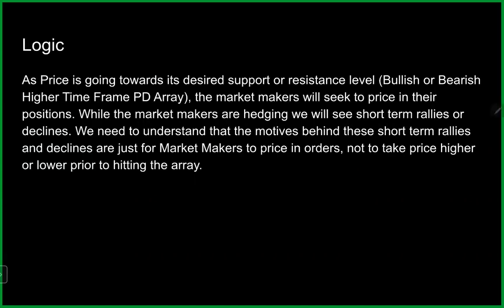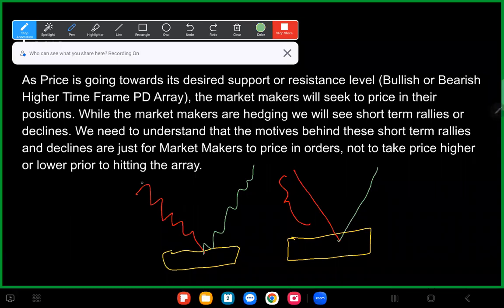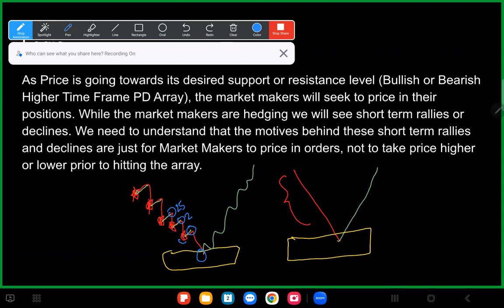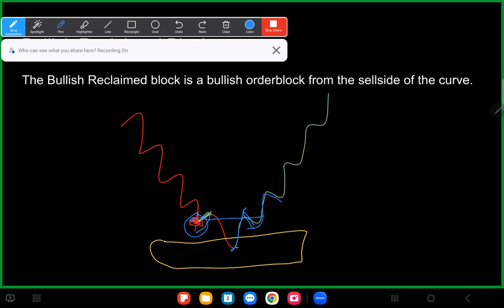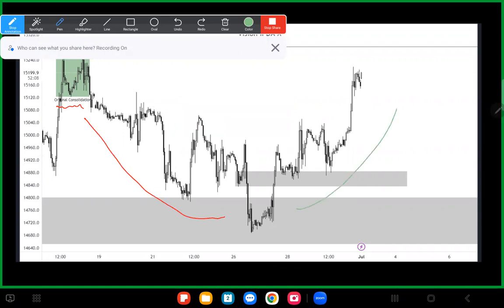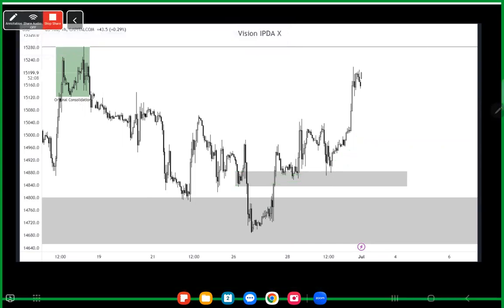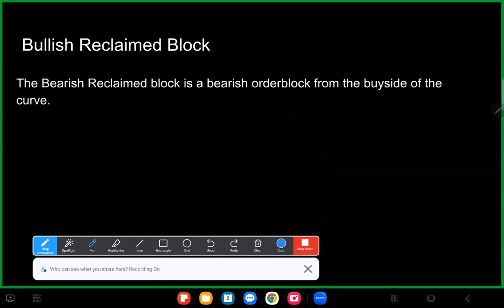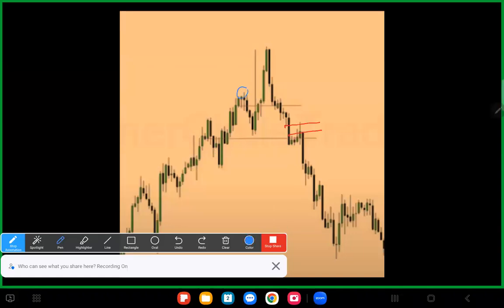Reclaimed Blocks - IPDAX